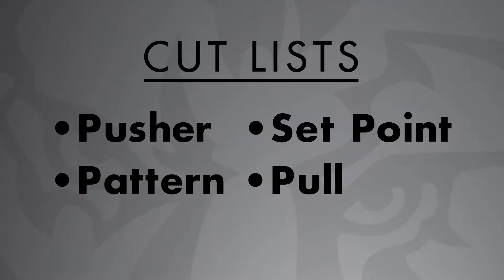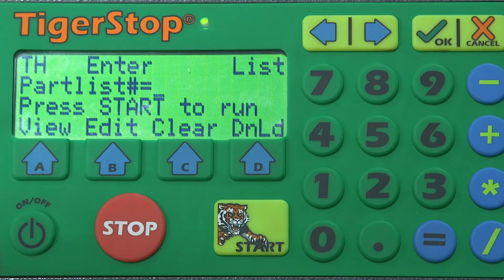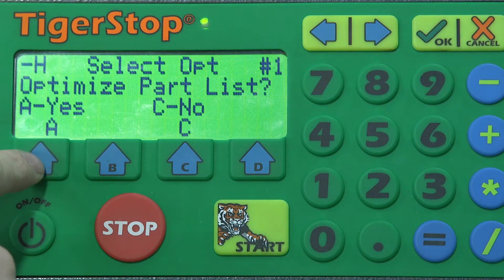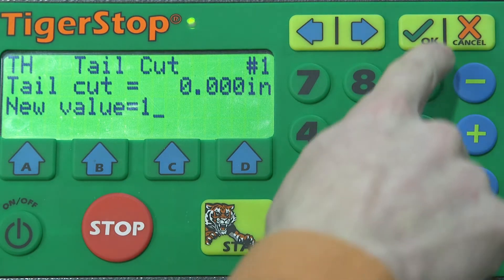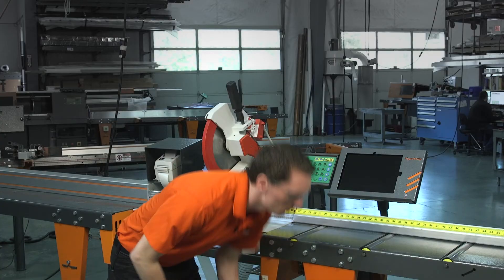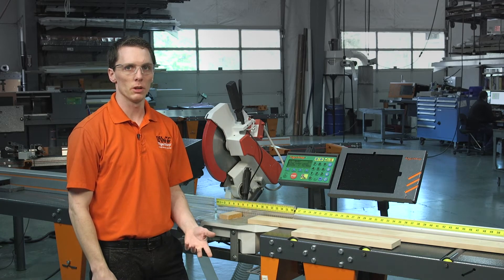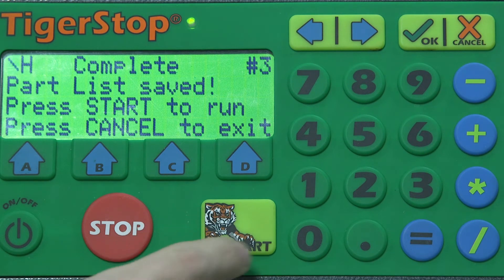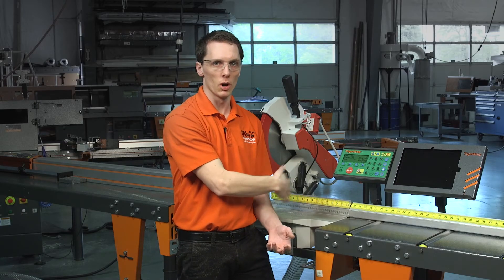How To Build Cut Lists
Learn about the various cut list styles TigerStop offers, Pusher, Pattern, Set Point, and Pull, and how to build them using your TigerStop.